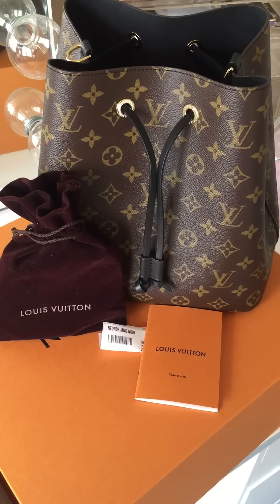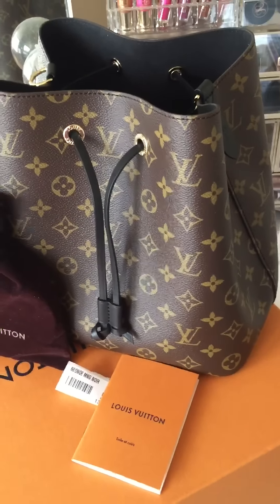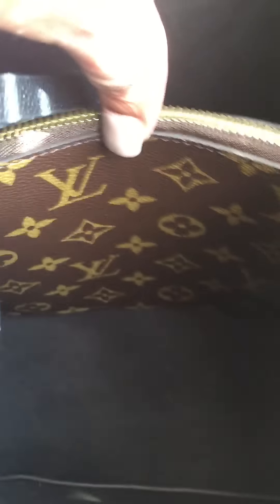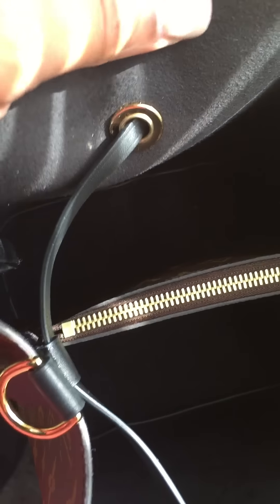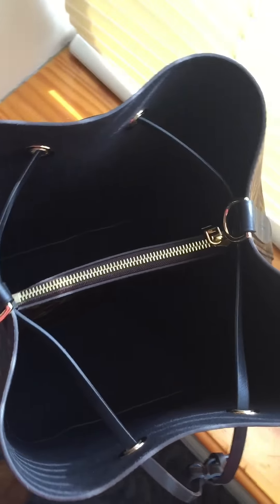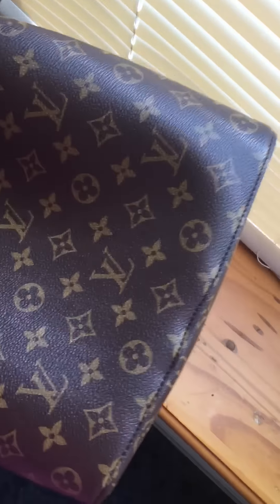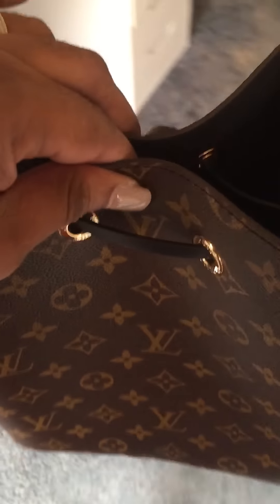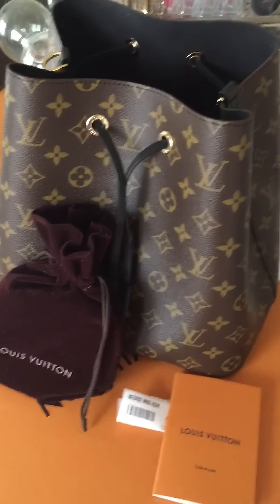Louis Vuitton New Release Unboxing Neo Noe Noir 2017 Part 2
This is part 2 of my unboxing the newly launched Neo Noe in the Noir color (black).